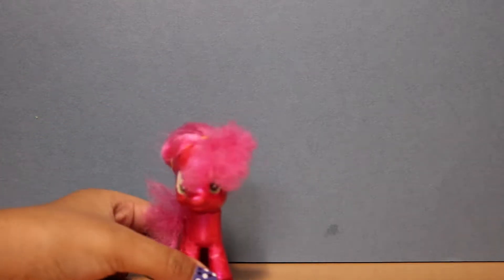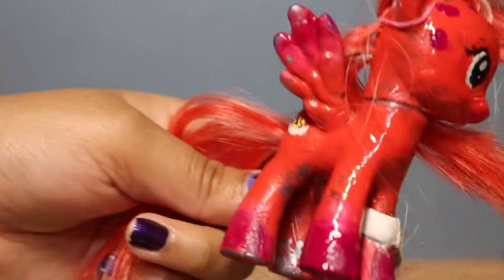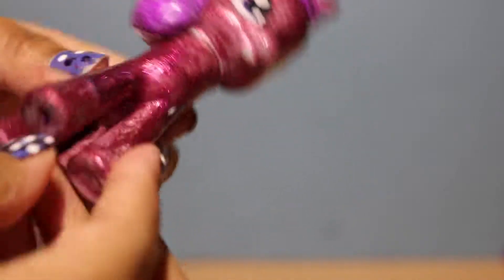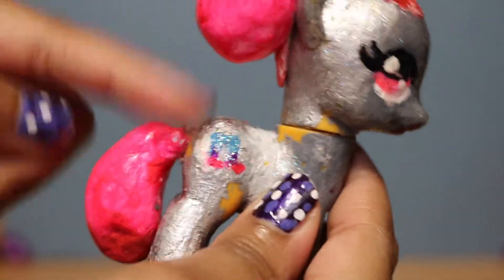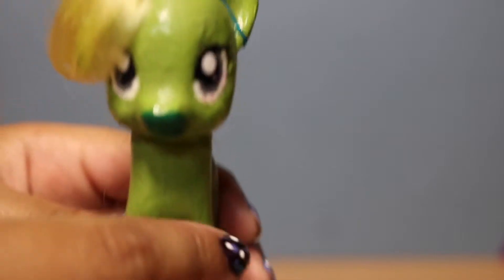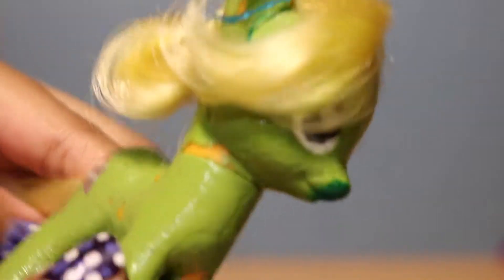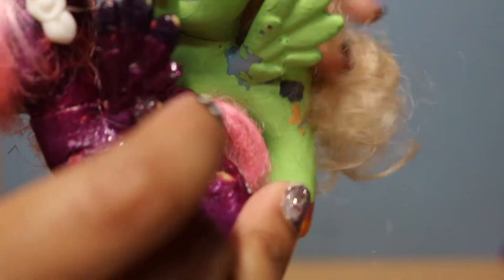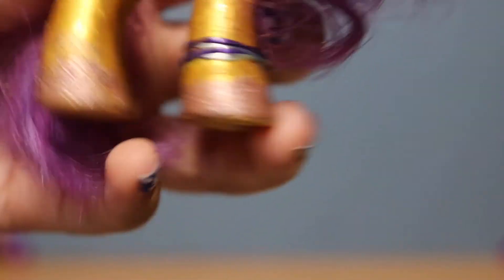All my Little Pony Customs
Hello everybody, today i'm going to show you all my little pony customs. I hope you all enjoy!